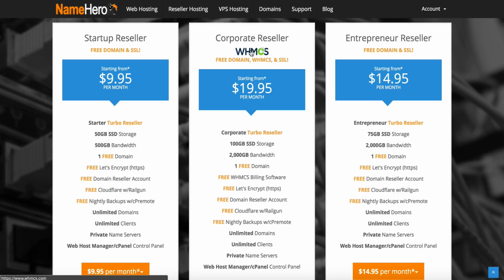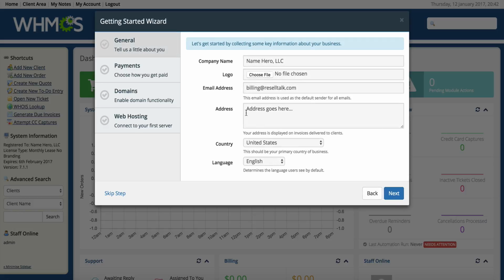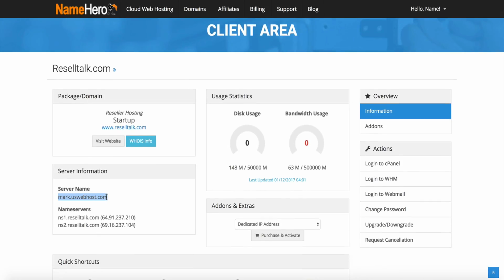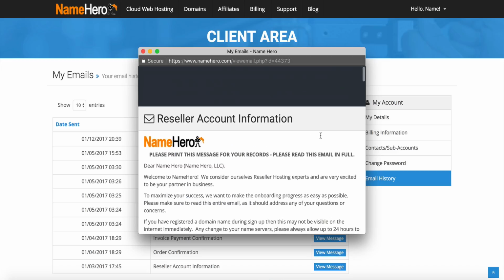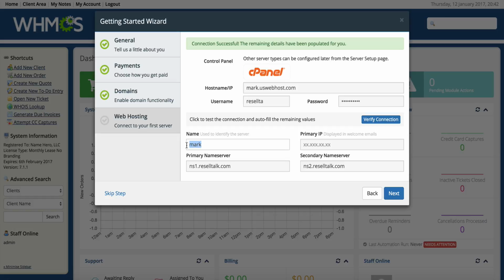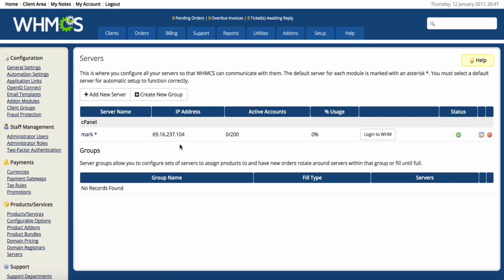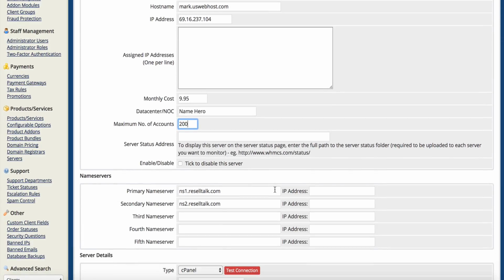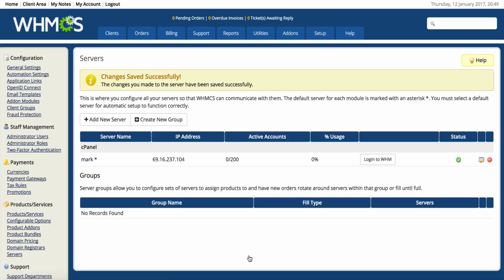How To Integrate Your Reseller Account With WHMCS